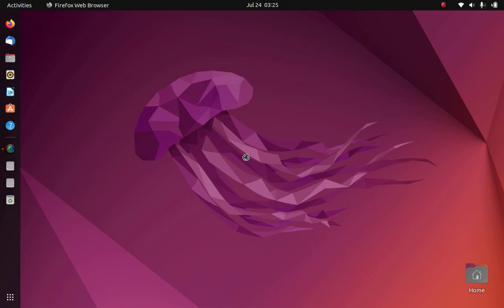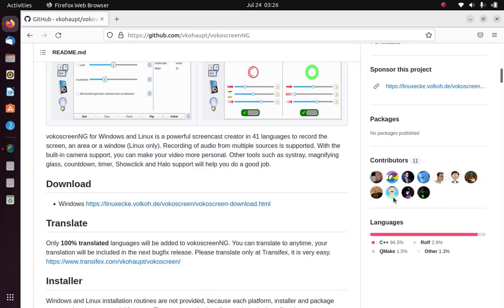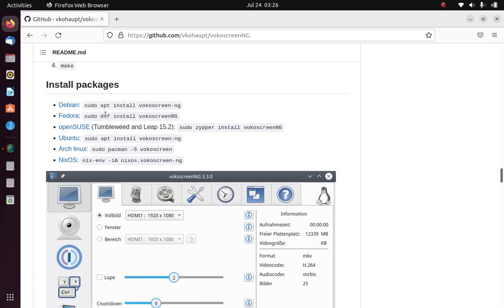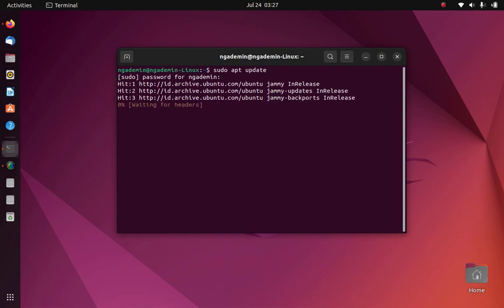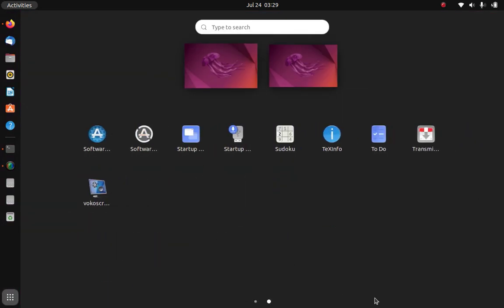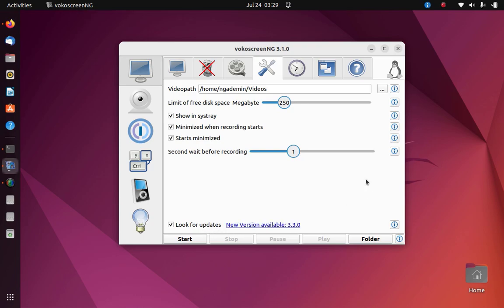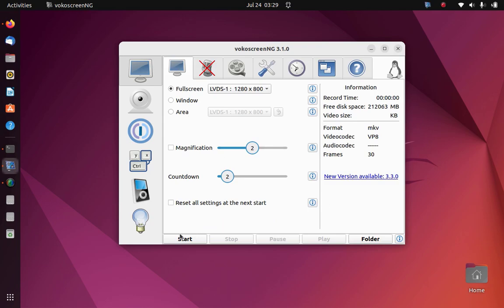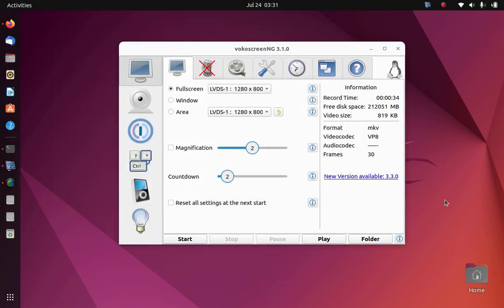How to Record Screen on Ubuntu using Vokoscreen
Hi friends, welcome back to the Mayunix Channel
In this video I will show you how to record the screen in Ubuntu using Vokoscreen. vokoscreenNG for Windows and Linux is a powerful screencast maker in many languages ​​for screen recording.

How to Install Vokoscreen on Ubuntu:
- sudo apt update
- sudo apt install vokoscreen-ng